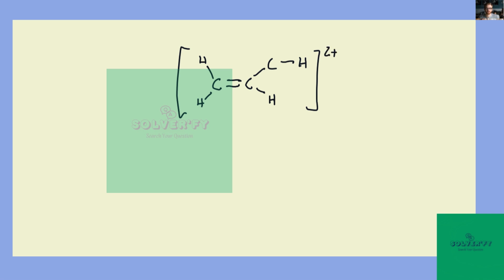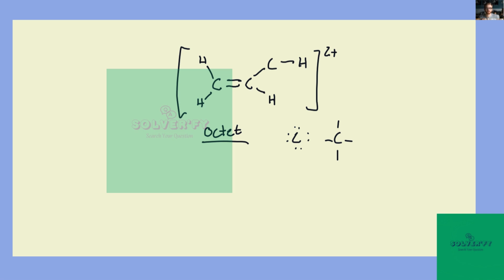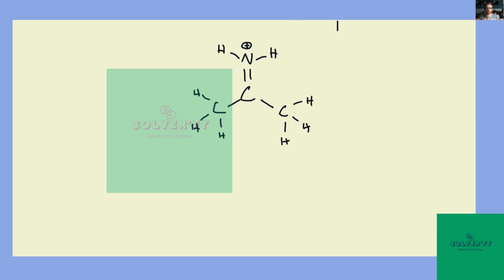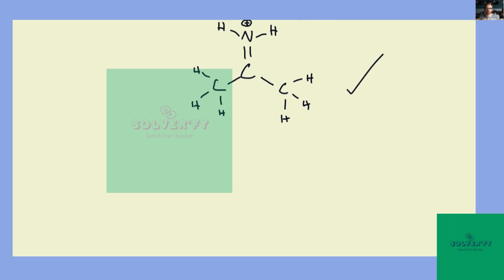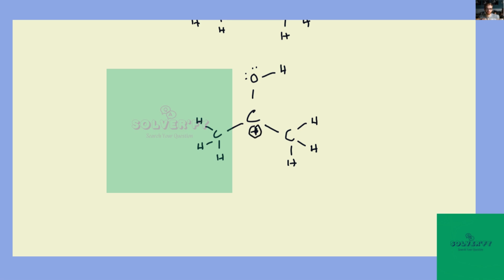[Chemistry] Structure and Bonding Evaluating octet compliance at carbon Decide whether the proposed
[Chemistry] Structure and Bonding Evaluating octet compliance at carbon Decide whether the proposed Lewis structure below is reasonable.